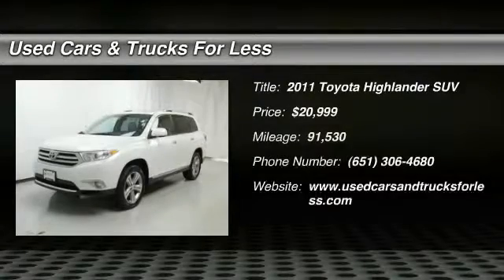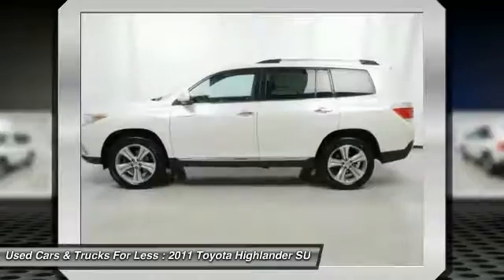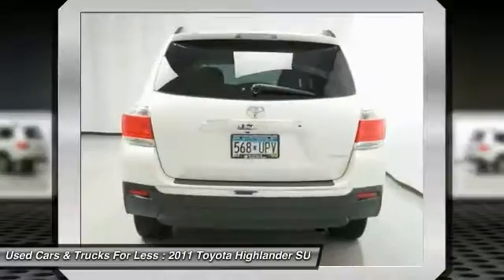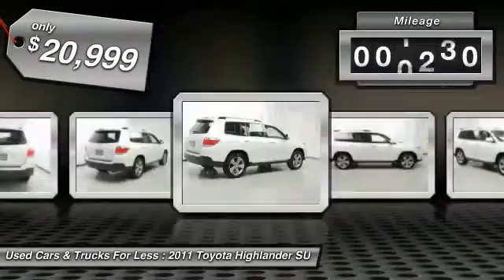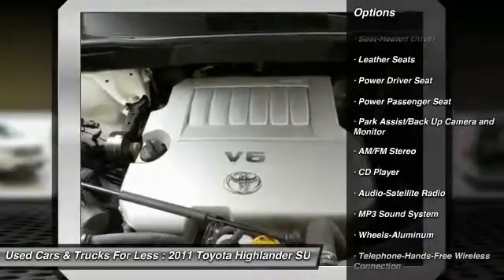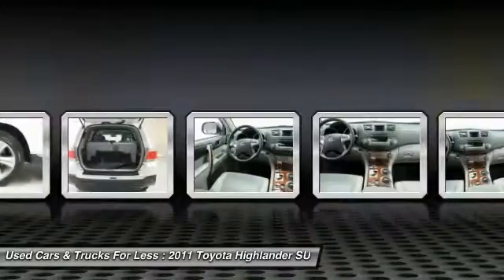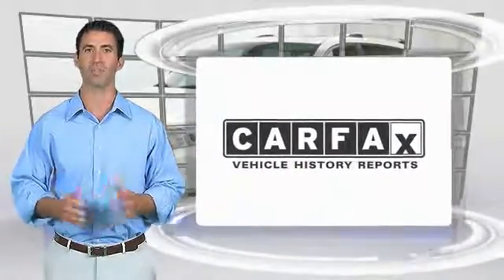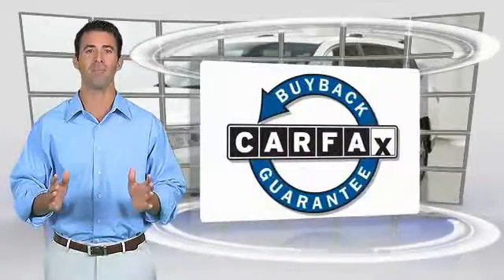2011 Toyota Highlander Inver Grove Heights St. Paul Minneapolis MB2636A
2011 Toyota Highlander

**LOCAL TRADE IN** and **CLEAN CARFAX**. 3.5L V6 SMPI DOHC and AWD. You'll NEVER pay too much at Used Car Auto and Trucks for Less! Hurry in! At Used Cars and Trucks for Less we sell quality vehicles in every price range. Thank you for taking the time to look at this wonderful 2011 Toyota Highlander. Based on the Toyota Camry (with a touch of Lexus DNA added in too,) this Highlander Limited is as solid as it gets in its price range. Awarded Consumer Guide's rating as a 2011 Recommended Midsize SUV.